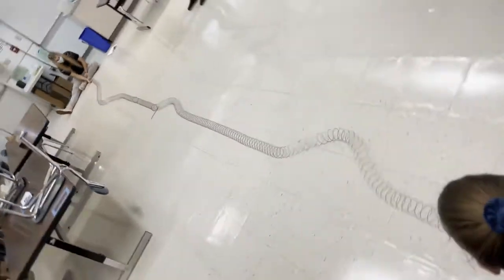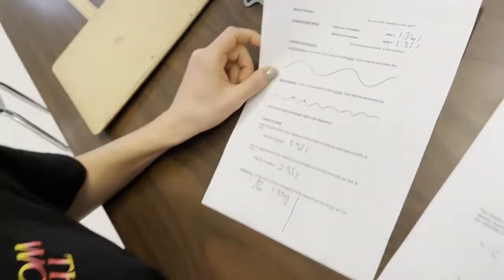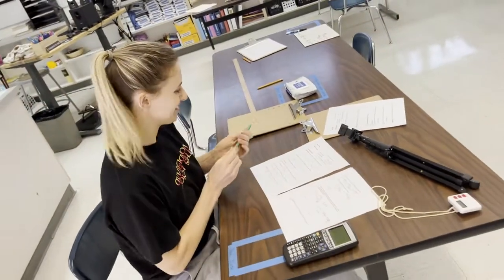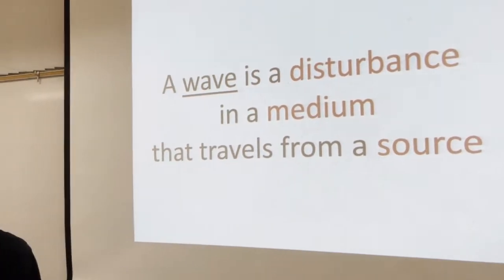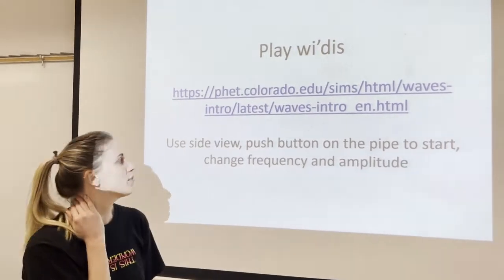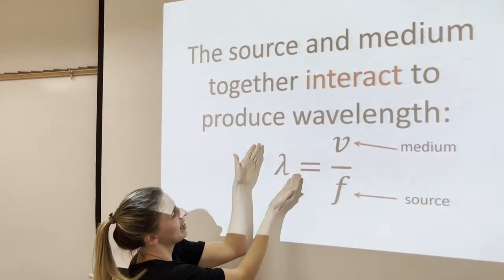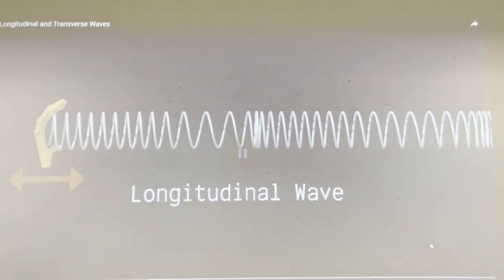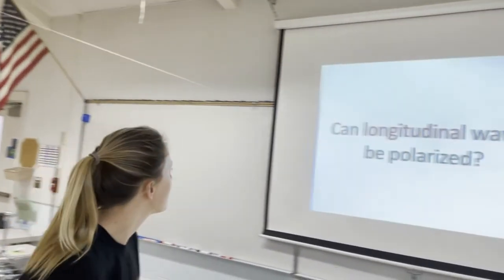1 Waves Intro